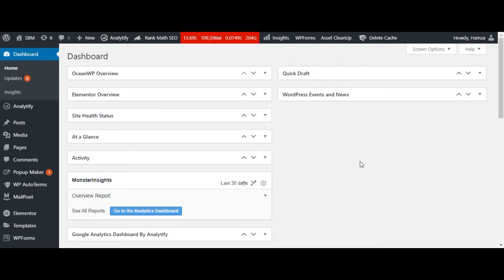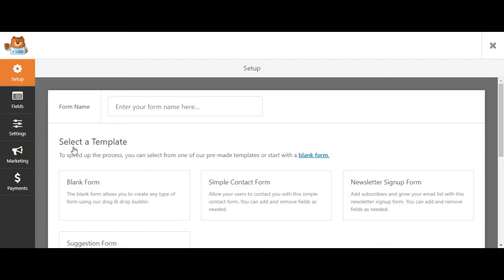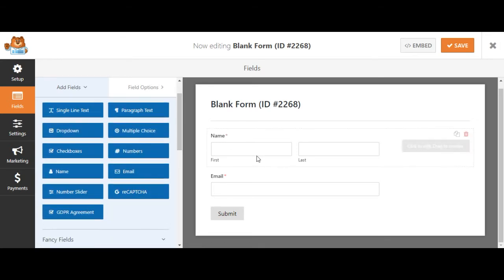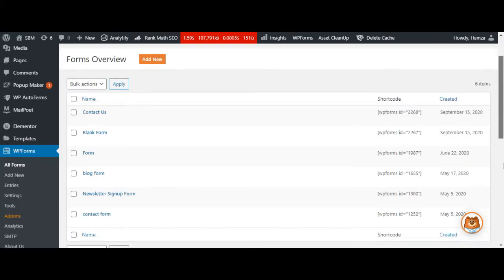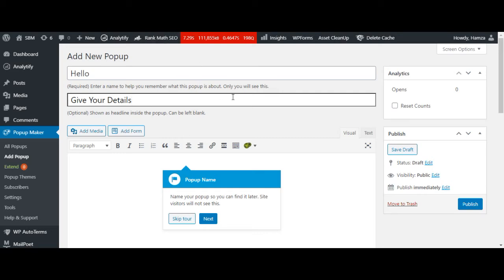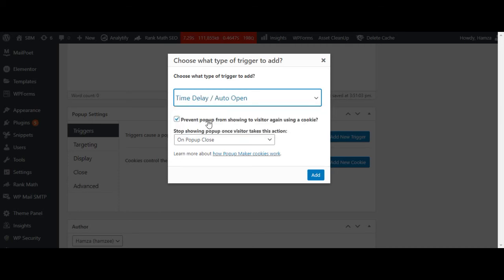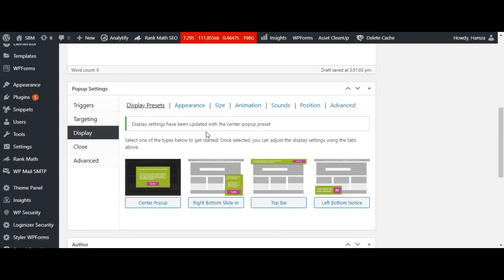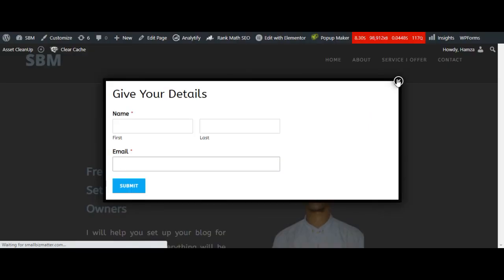Popup Maker Tutorial Video - How To Use This WordPress Popup Plugin On Your Website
Hello Everyone,
welcome to another video on how to use the popup maker plugin on your WordPress website.

In this video i will be showing you one of the best WordPress popup plugin you can use on your site and its FREE!.

A popup form can give your readers a very quick way to get in touch with you without leaving the page they are currently on, and also it helps build your email list so that users can subscribe to your email newsletter.